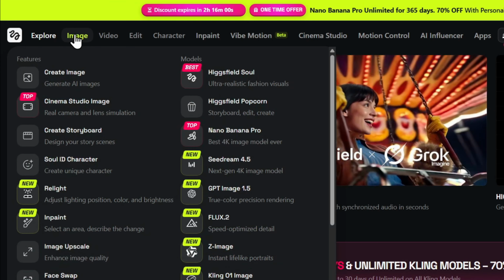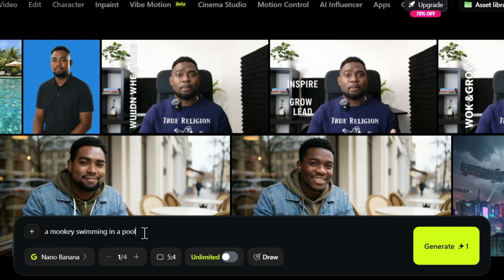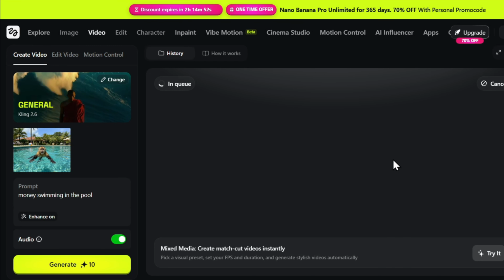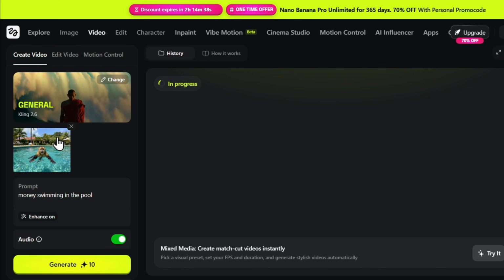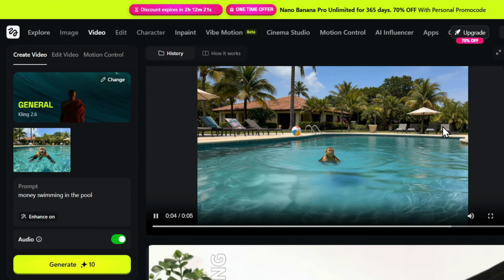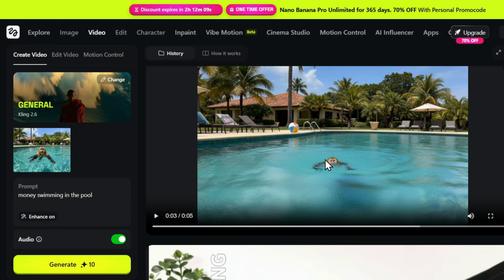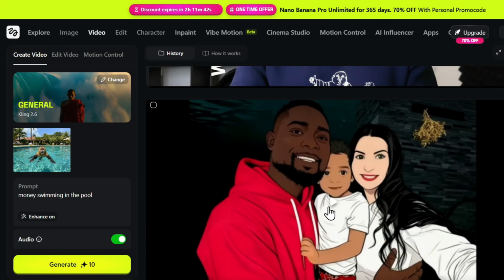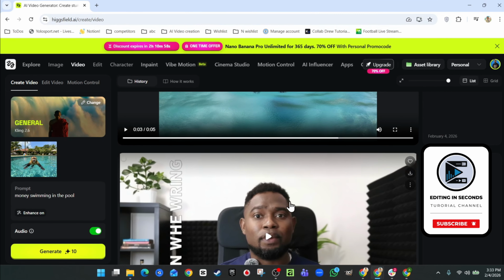How to Turn Images into Videos with Higgsfield AI (Higgsfield AI Tutorial)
In this quick and beginner-friendly tutorial, you’ll learn how to turn your images into videos using Higgsfield AI step by step. If you want to transform static images into dynamic AI-generated videos, this guide shows you exactly how to do it inside Higgsfield AI.

AI image-to-video tools are changing content creation — and Higgsfield AI makes it simple and powerful.

In this video, you’ll learn:

How to upload images into Higgsfield AI
How to convert images into videos
How to adjust video settings and aspect ratio
Tips for better AI-generated motion results

Perfect for:

AI creators
Digital artists
Content creators
Social media marketers
YouTubers

Whether you’re creating engaging social media posts, YouTube content, or creative projects, this tutorial will help you produce eye-catching AI videos fast.